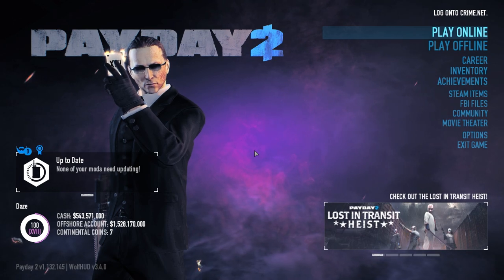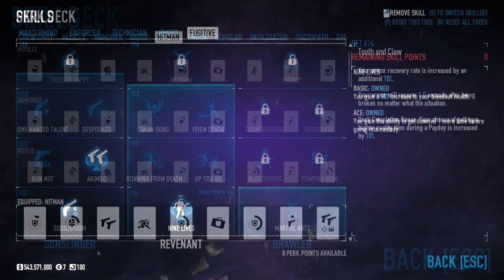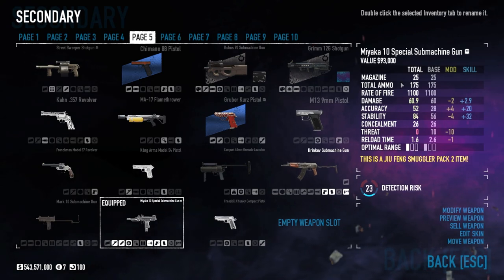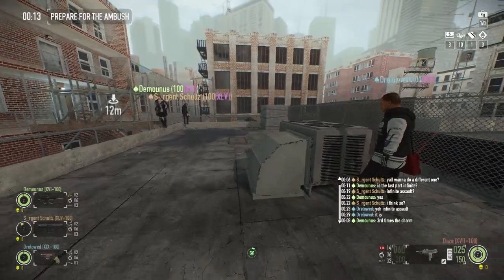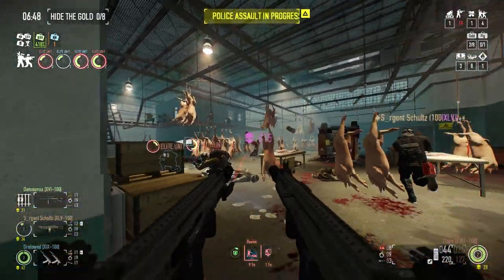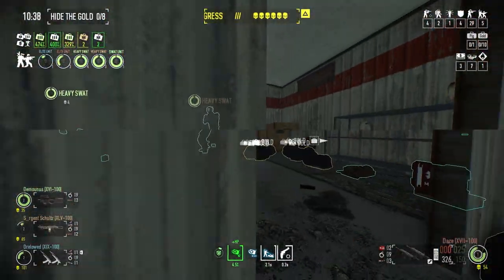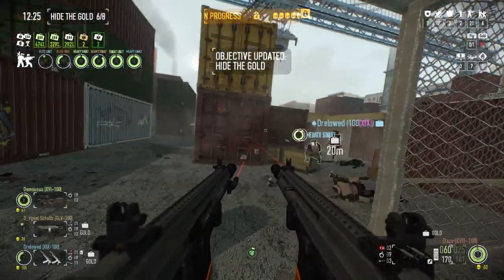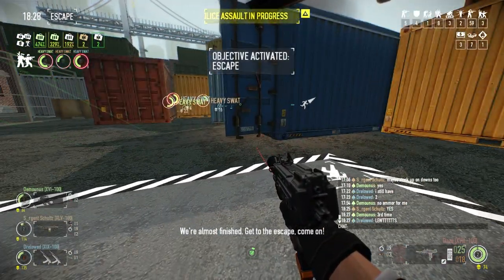Hitman Build | Payday 2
Episode Five of our Perk Deck Build Series! Hitman is a rough perk deck to use but if you're up for a challenge then try it out yourself! :D Let me know what you think!

The Discord server is now LIVE! Press on the link to join The Heist Society:

- More streams here on YouTube soon!

- Project AER x WYS – After Sunset

Timestamps:
0:00 Intro
2:00 Overview
2:55 Skills
6:11 Hitman Perk Deck
8:34 Weapons
11:33 Gameplay